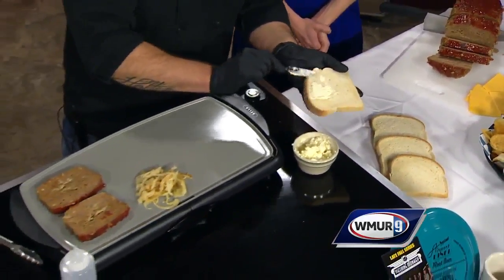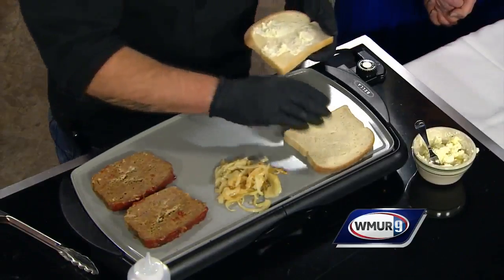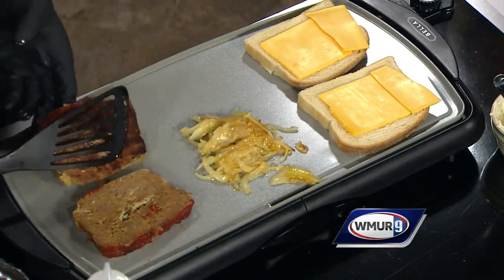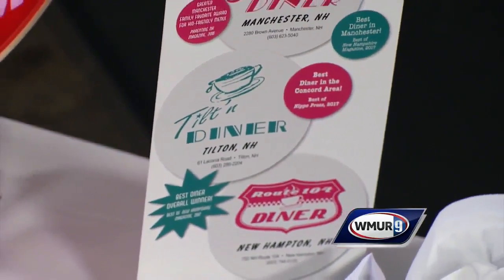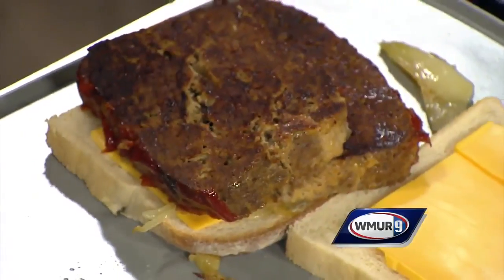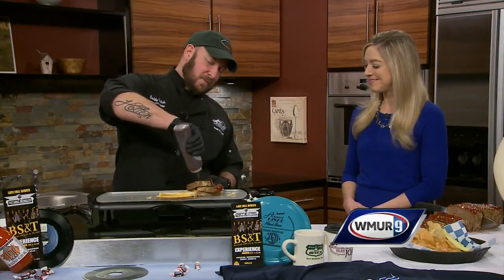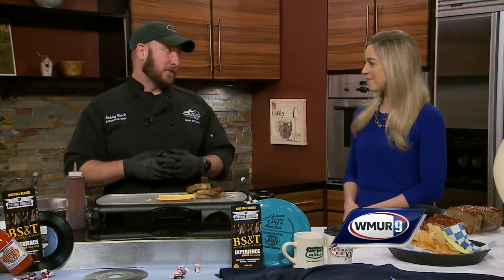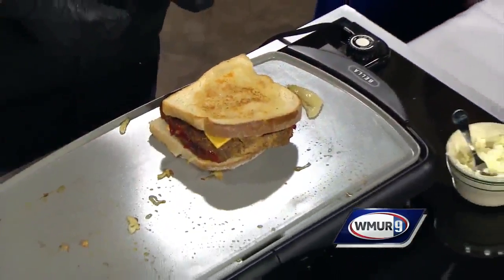Cook's Corner: BBQ meatloaf melt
Bobby Welch from Common Man Diners has a unique way to re-purpose meatloaf leftovers